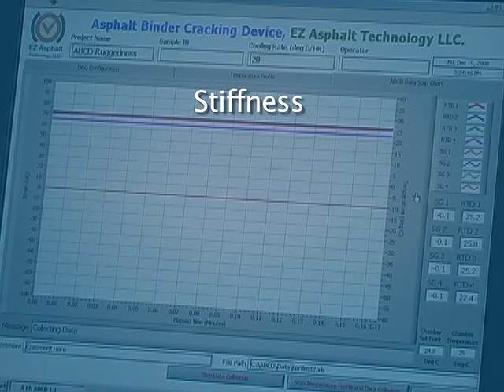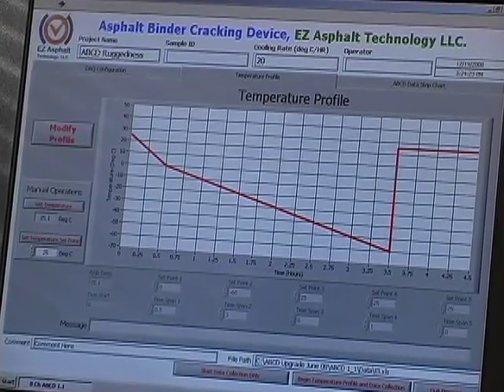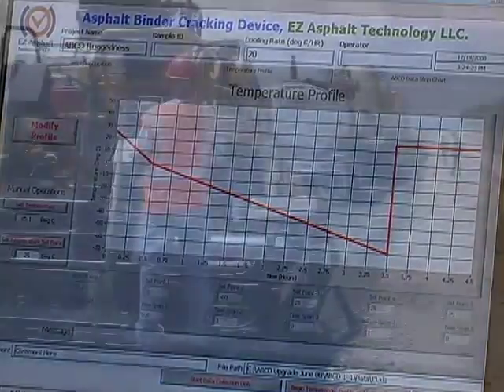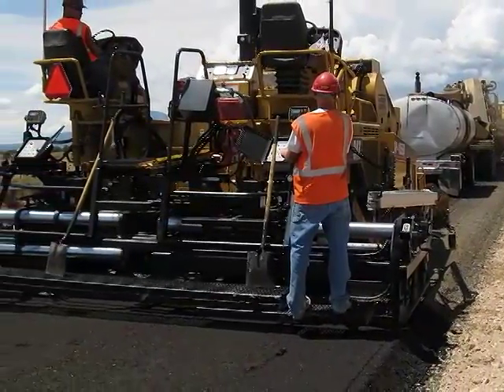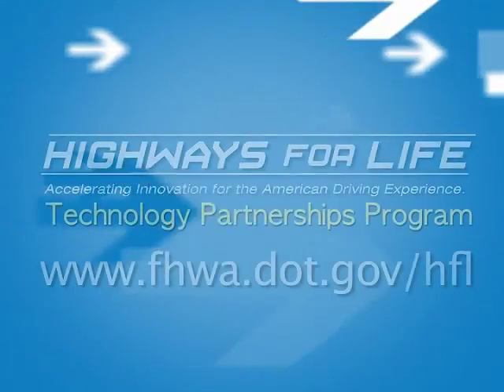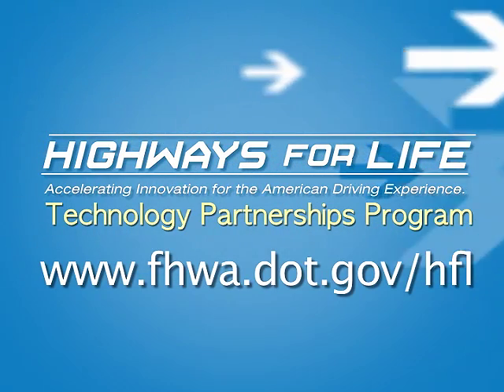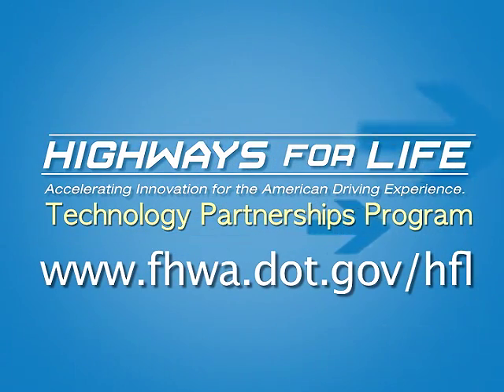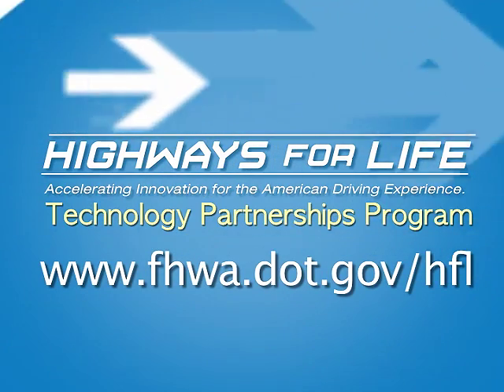Asphalt Binder Cracking Device (ABCD)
Quickly plummeting temperatures can cause asphalt pavement to crack, creating the need for costly repairs and traffic disruption.  Just like its acronym suggests, the Asphalt Binder Cracking Device, or ABCD, is an easy to use method for evaluating the low-temperature performance of the asphalt binder.  It can help the asphalt industry predict pavement failure and cut roadway costs.

Low temperature cracking is a major cause of asphalt pavement failure.  Resistance to thermal cracking is provided primarily by the asphalt binder that bonds with the aggregates to create hot-mix asphalt.  The ABCD uses a simple, reliable method to pinpoint the temperature at which asphalt binders will crack, so it can help engineers select proper asphalt binders for paving projects based on climate.

The ABCD method is effective in estimating the cracking temperature of asphalt binders because it tests samples under field-like conditions.  In the field, when the temperature drops, asphalt pavement and more specifically, the asphalt binder, contracts and may crack under certain conditions.  In the ABCD test, an asphalt binder sample is restrained while the temperature is lowered, causing thermal contraction until fracture occurs.

The unit consists of a metal ring equipped with temperature and strain gauges that fit in a silicone mold. After the heated asphalt binder is poured around the ring, the device goes into a cooling chamber.

As the temperature drops, the asphalt binder contracts more than the metal ring, causing the binder to fracture.  The changes in sample stiffness, strength, and the coefficient of thermal contraction due to temperature drop, are all factored in this fracture.  A computer program records the temperature and stress level at which the fracture occurs. That information helps determine whether the binder is a good fit for a paving project, providing the durability needed for projected temperature conditions at the site.

The ABCD is currently the only test method that provides a direct measurement of the cracking temperature of an asphalt binder.

The highways for life technology partnerships program provided a grant to help EZ Asphalt Technology, LLC, refine and test its Asphalt Binder Cracking Device.
If the ABCD test method is adopted as a standard, the highway industry will have a simple, reliable and repeatable way to rate the low-temperature performance of asphalt binders. That, in turn, will help the industry develop and use better asphalt binders on road projects, extending pavement life, reducing the need for repairs and saving taxpayer dollars.

For more information on the Asphalt Binder Cracking Device and the Highways for LIFE Technology Partnerships Program, visit the Highways for LIFE